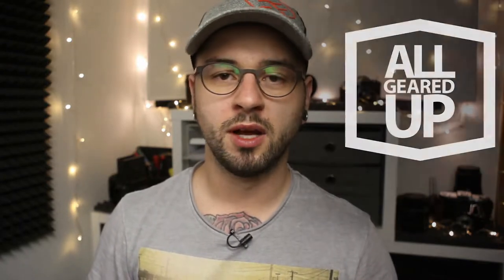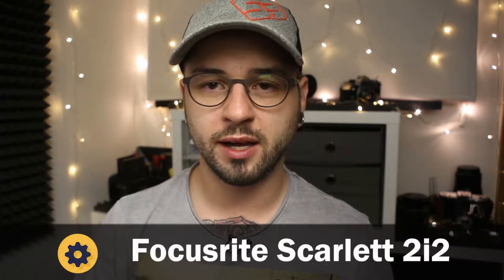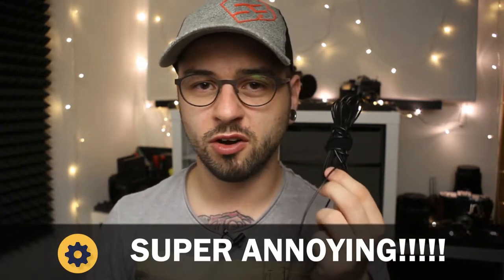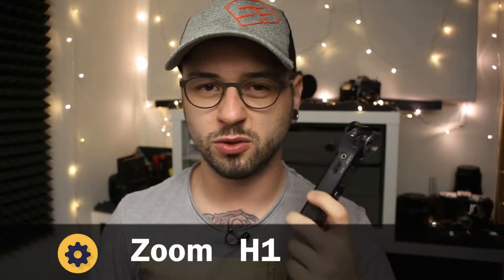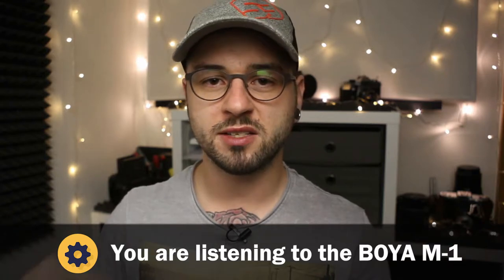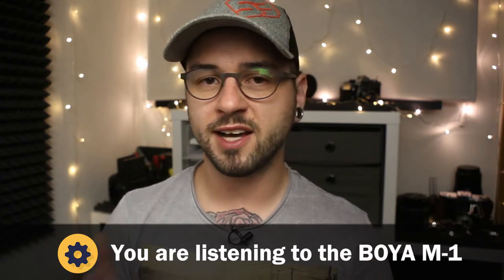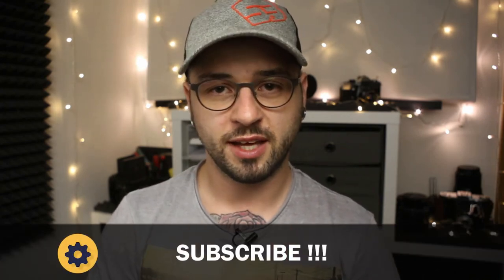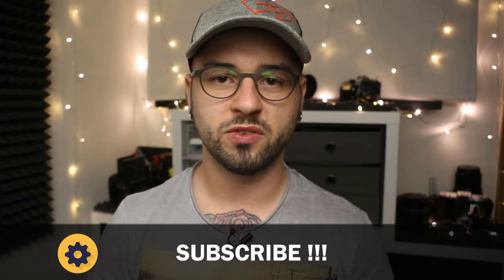Best Budget Microphone For Streaming And Vlogging - Best Budget Lav Mic - Boya m1 lavalier mic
when getting audio for your video clips the most important part is to get the mic as close to the source as possible. The BOYA lavalier microphone M1 lets you do that and also record into a variety of devices without carrying a second microphone.

Gear used:
BOYA M1 lav mic
Focusrite Scarlett 2i2
shotgun mic
mic pre-amp
Samson powerbrite
Zoom h1 recorder